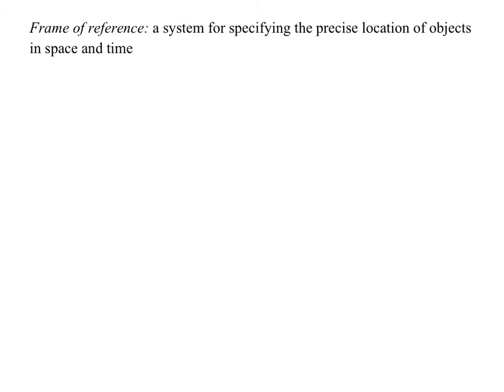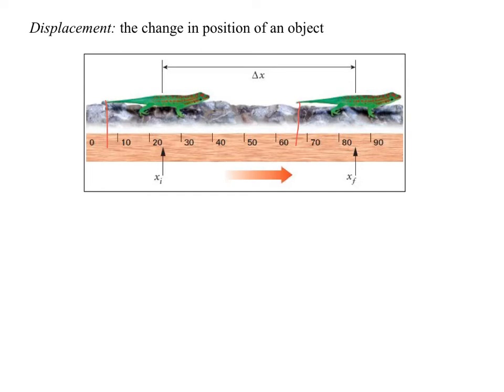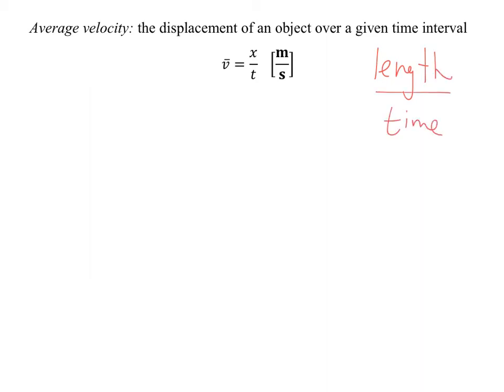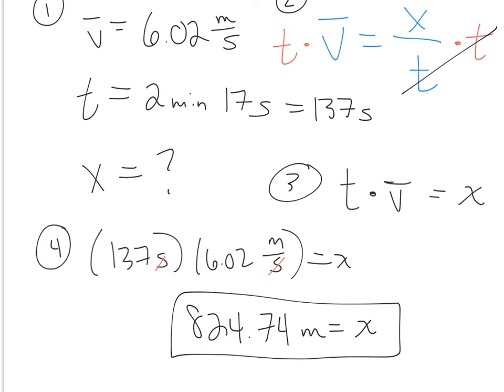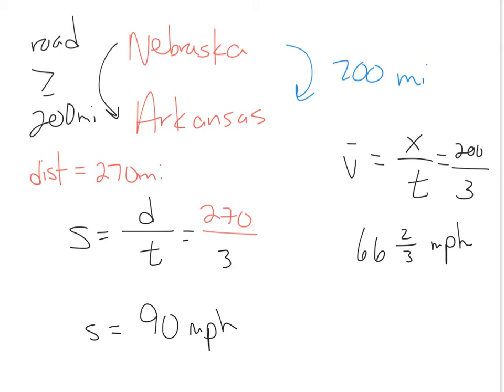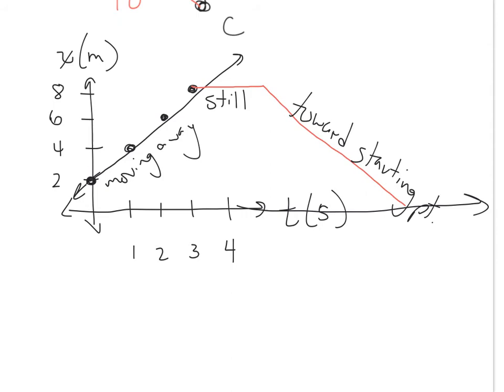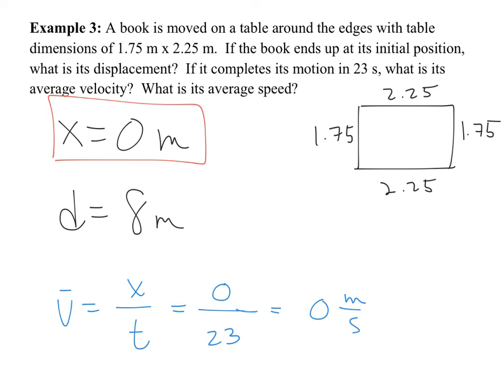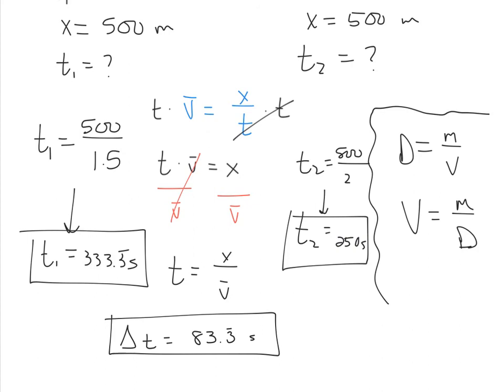2-1 displacement and velocity